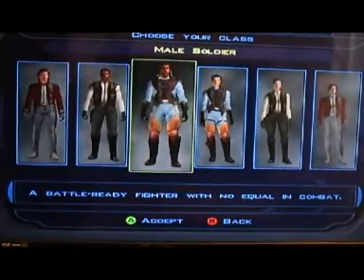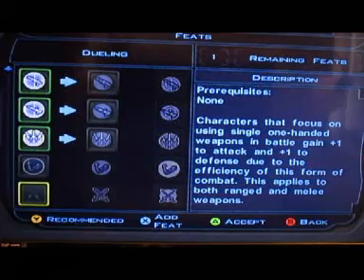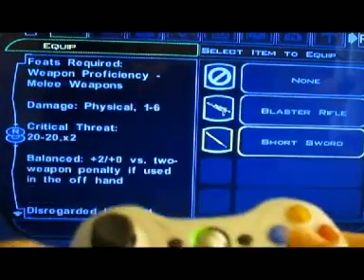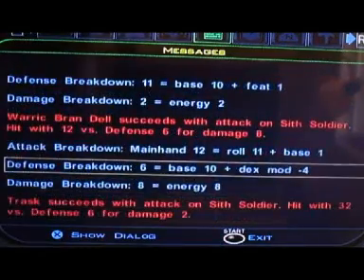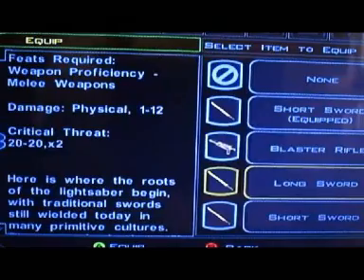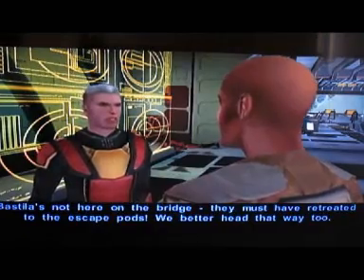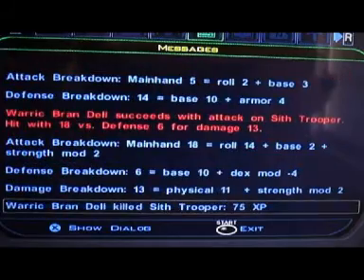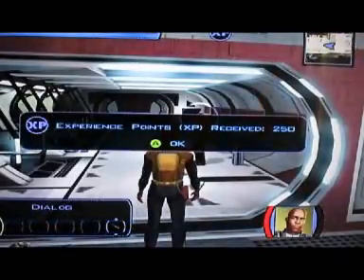Warric Bran Dell KOTOR Level1 Soldier Class Walkthrough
Knight of the Old Republic Solider class features
1. Melee Combat and Grenades
2. Medpacs for Recovery
3. Treasure finding...if interested before Jedi start on the Endire Spire Today!!